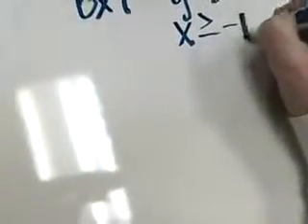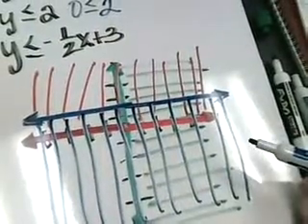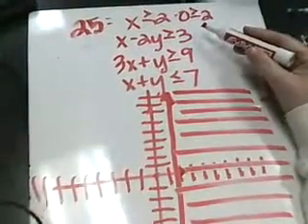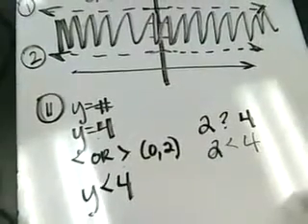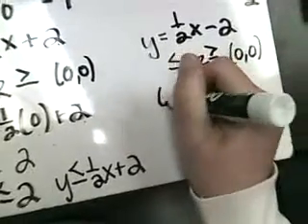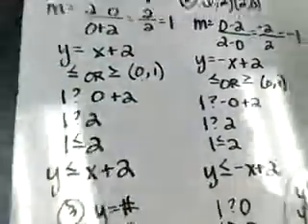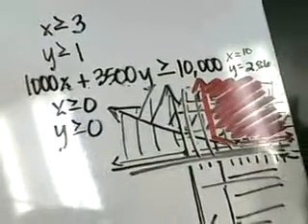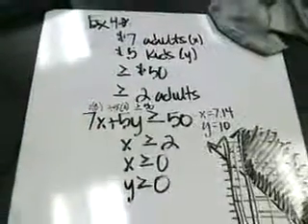Alg 1 7.6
Systems of Inequalities - Graphing, Writing, and Problem Solving